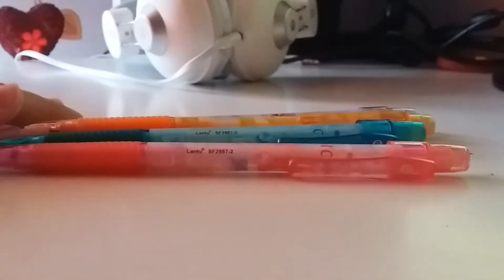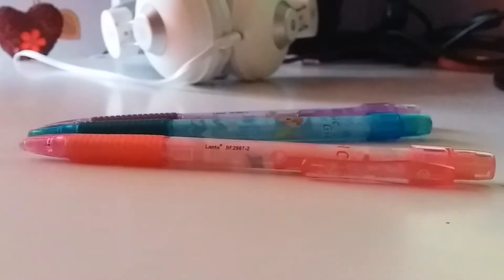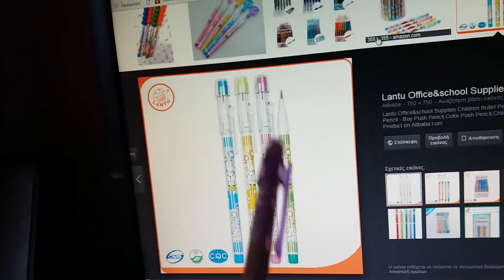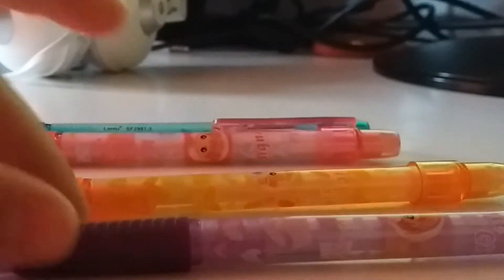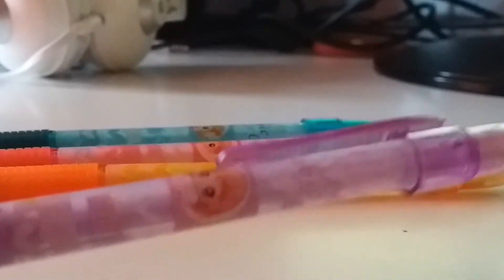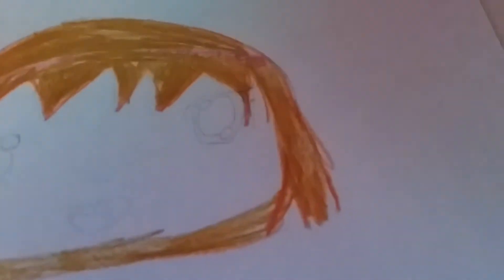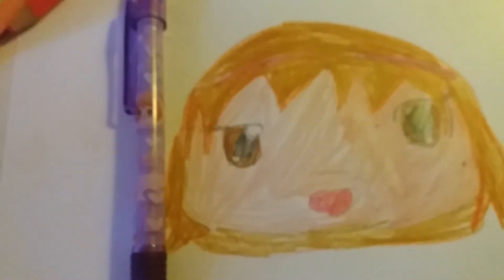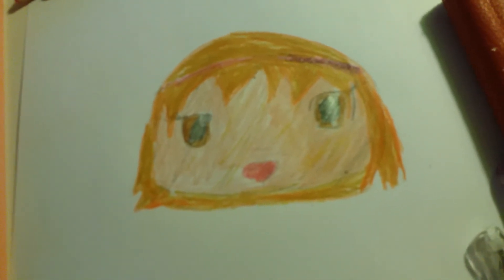DRAWING THE CHARACTERS ON MY MECHANICAL PENCILS! //Ep. 1//Purple